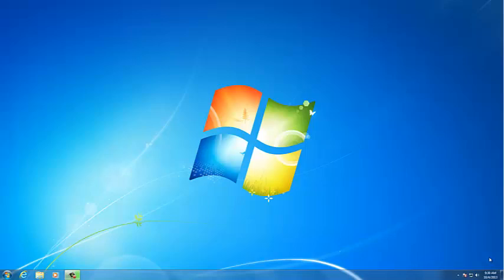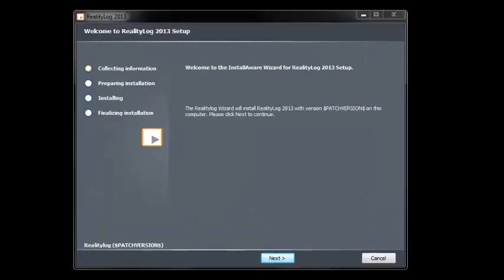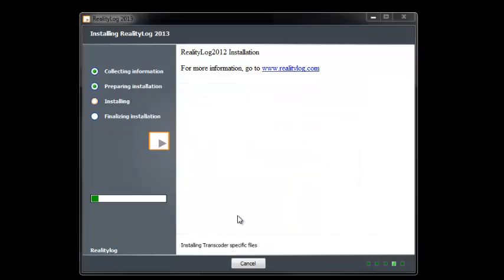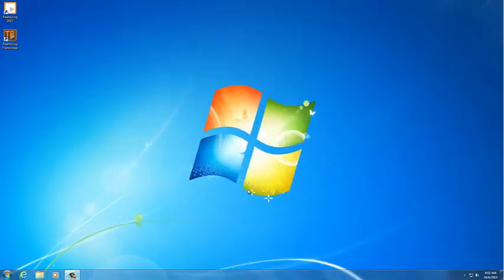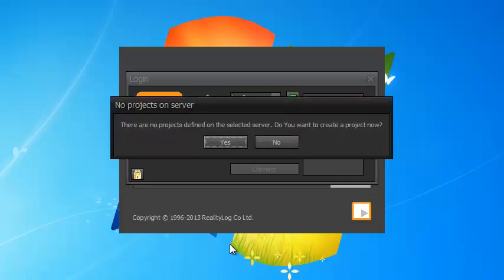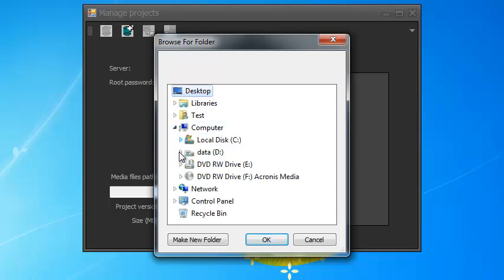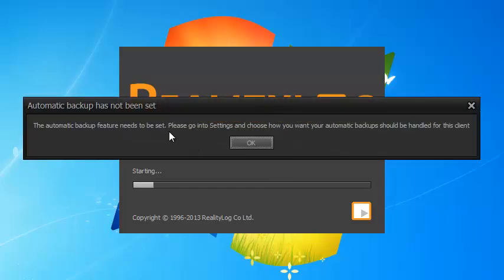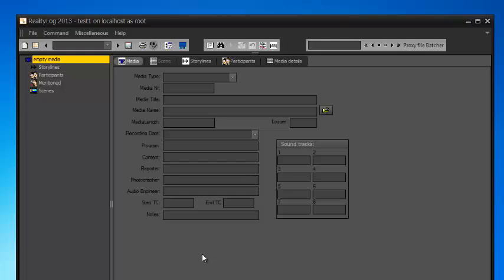RL Full setup